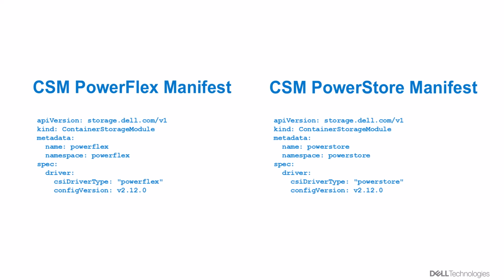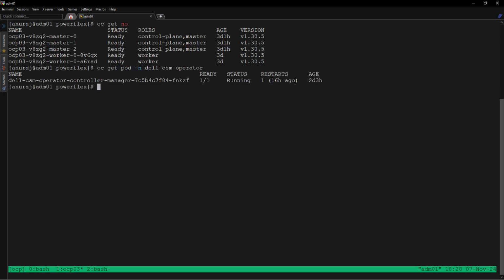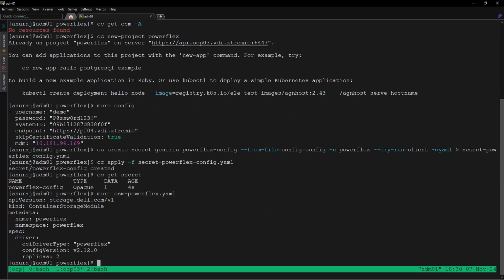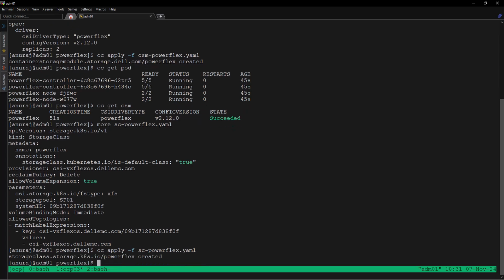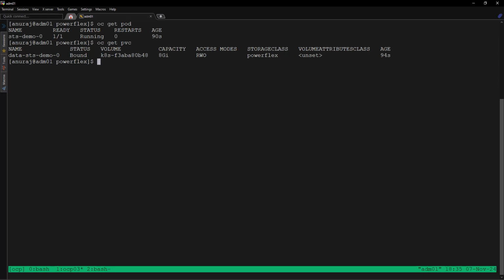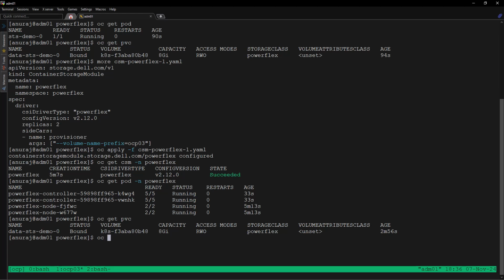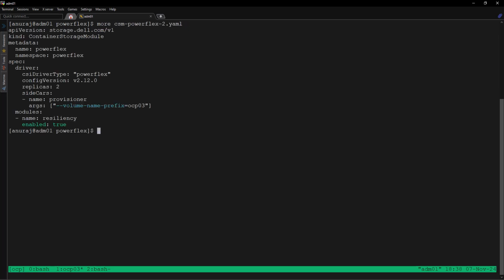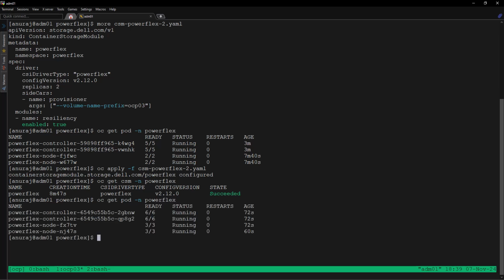Dell CSM 1.12 : Deployment using Minimal Manifest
This demo covers the Dell CSM (Container Storage Modules) 1.12 : Minimal Manifest Deployment